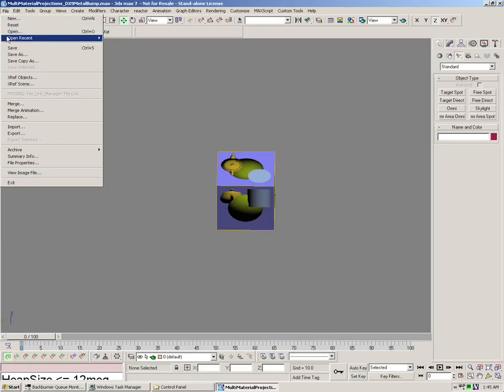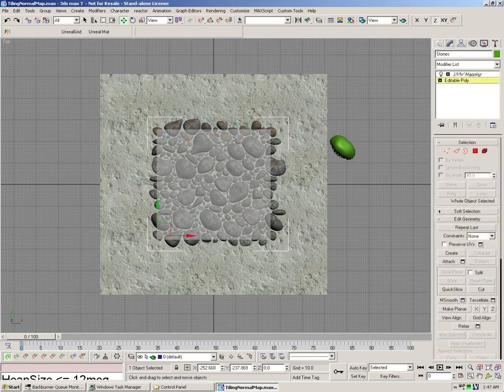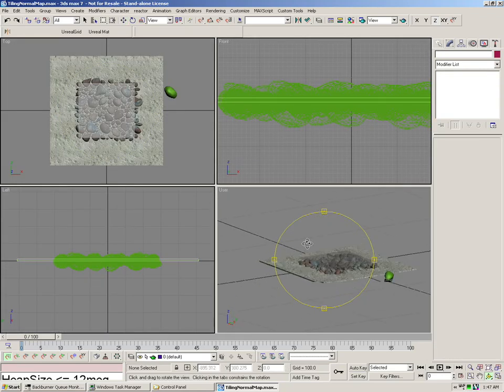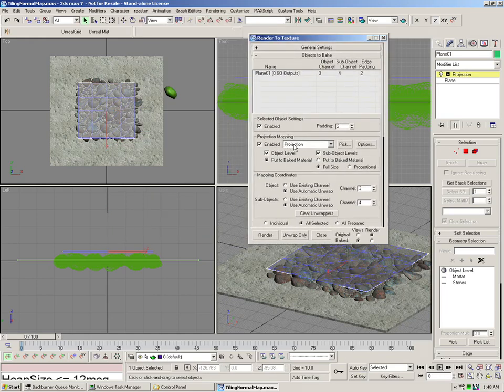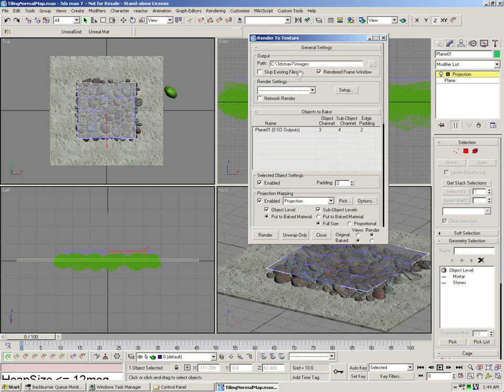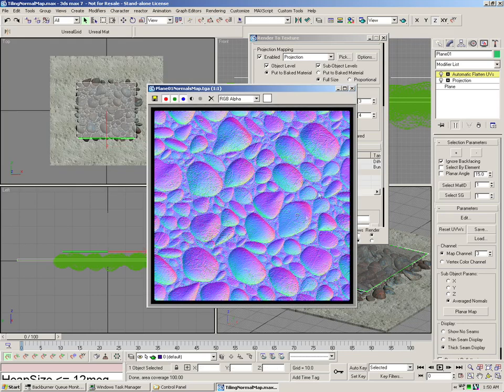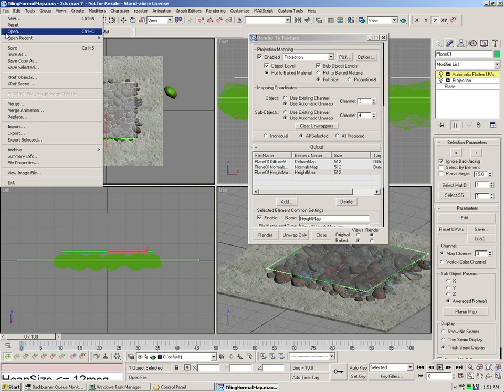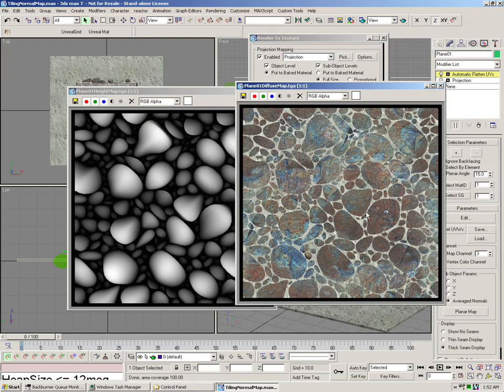Autodesk Advanced Normal Mapping 05 using more complex maps